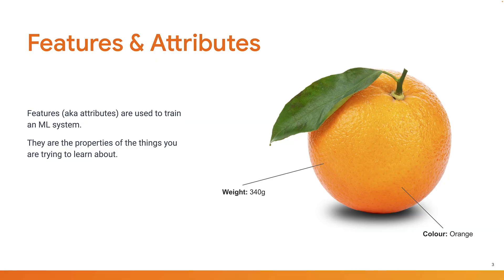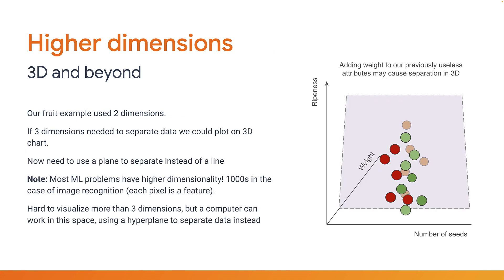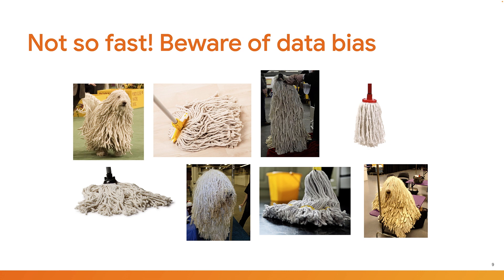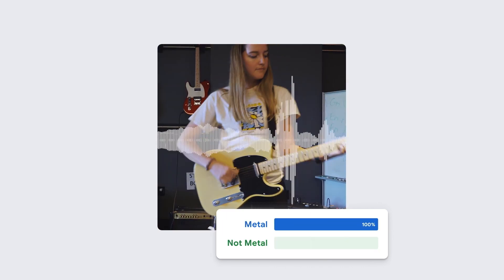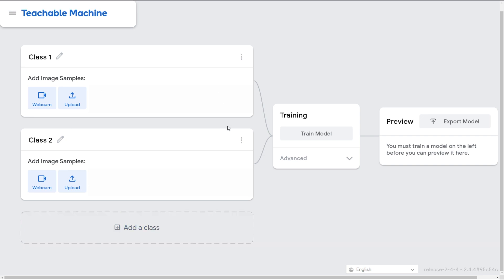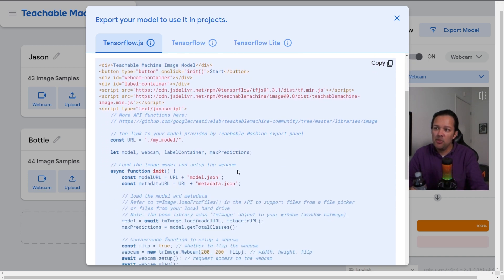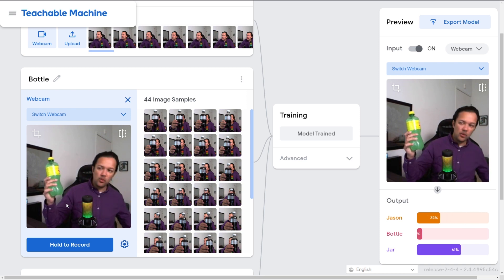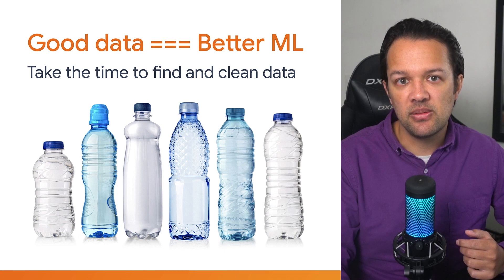Machine learning systems primer: How to train ML models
Learn at a high level how machine learning models work and how to train them and gather the most suitable data to have a higher chance of success. Here you will learn about features and attributes for feature engineering such that the data has the best chance of separation to then classify for new unseen data.